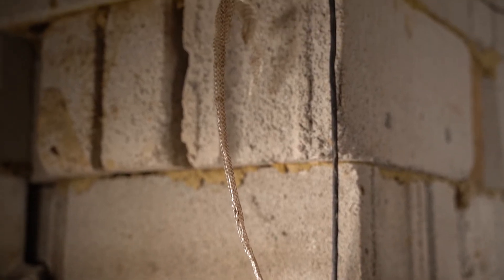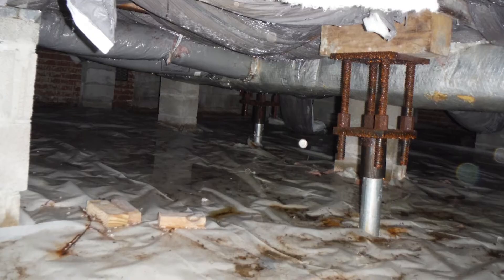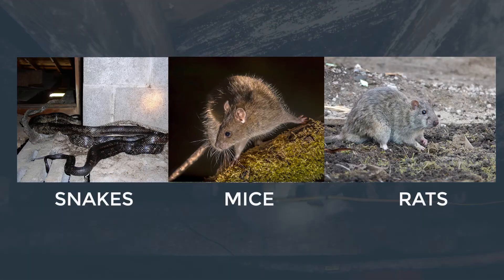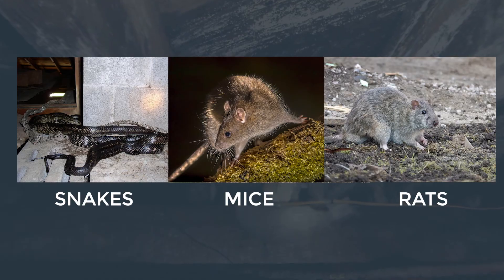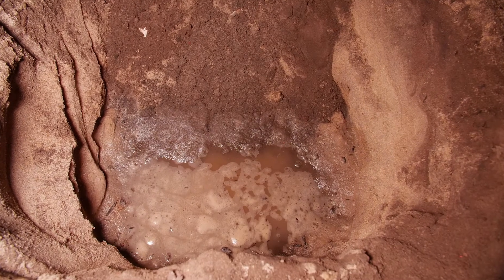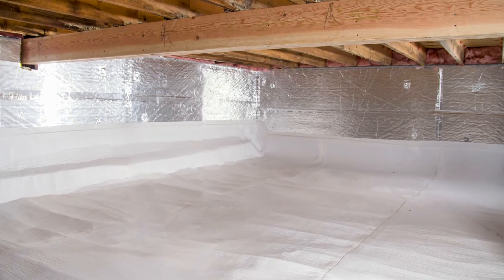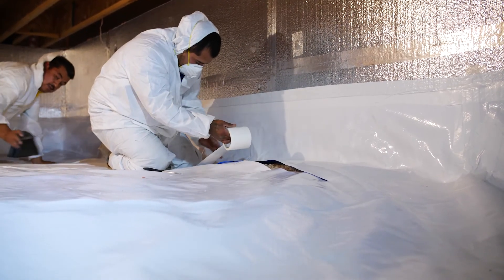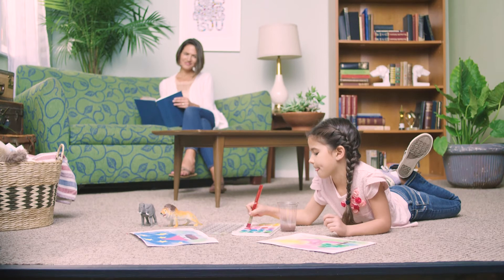How To Deter Crawl Space Pests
Bugs, critters, and pests love a damp & dark crawl space. An encapsulated crawl space with controlled humidity will send those pesky bugs and rodents searching for a new home. We offer free inspections and can give you back your peace of mind.

Groundworks® is the nation’s largest and fastest growing foundation services company. Headquartered in Virginia Beach, VA, the Company currently provides foundation repair, basement waterproofing, crawl space repair and encapsulation, and concrete lifting services across a number of local and regional brands. Groundworks is comprised of AFS Foundation & Waterproofing Specialists™, AquaGuard Foundation Solutions™, Bakers Waterproofing, Complete Basement Systems®, Dry Pro Foundation & Crawlspace Specialists™, Florida Foundation Authority™, Foundation Recovery Systems™, Foundation Repair of Western Colorado™, Foundation Systems of Michigan™, Indiana Foundation Service™, Innovative Basement Authority™, JES Foundation Repair™, Mount Valley Foundation Services®, Ohio Basement Authority™, Ohio Basement Systems™, Tar Heel Basement Systems®, A-1 Sewer & Drain™, Independence Materials Group™, and Bizwiz Software™. Since 1986, the combined companies have helped nearly 1 million homeowners protect and repair their most valuable asset, their home. Groundworks operates over 37 offices that serve Alabama, Colorado, Florida, Georgia, Indiana, Maryland, Michigan, Minnesota, Missouri, North Carolina, North Dakota, Ohio, Pennsylvania, South Carolina, Tennessee, and Virginia.